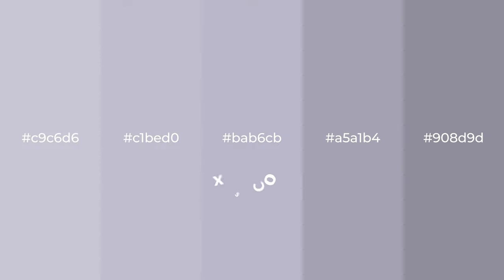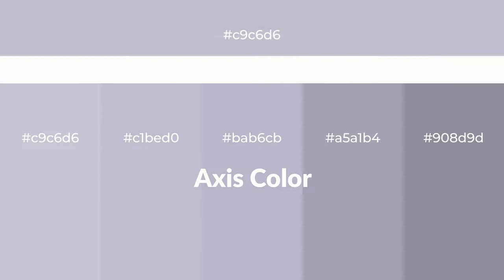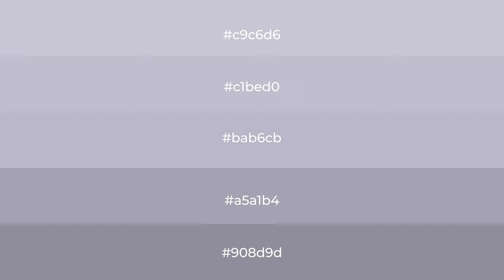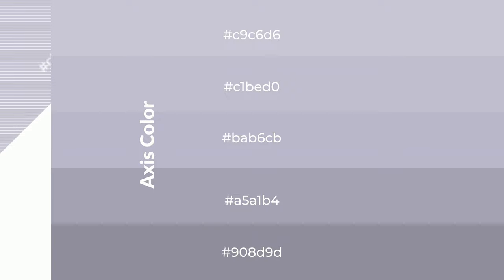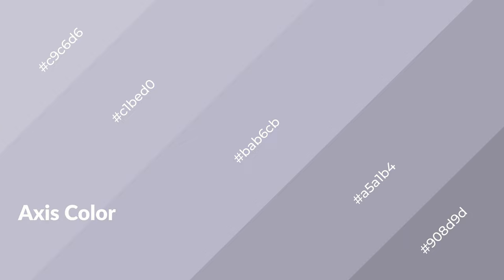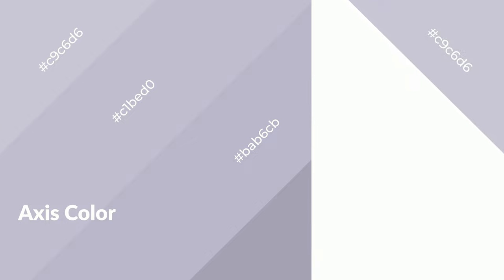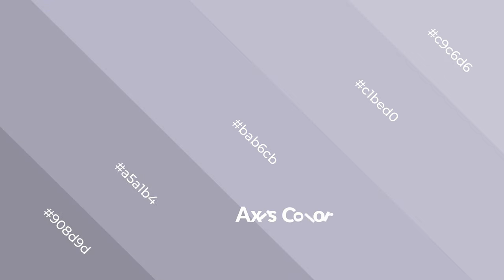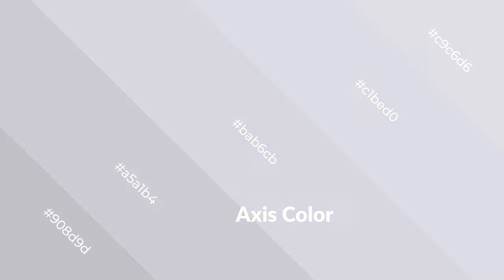Shades & Tints of Axis color bab6cb A Cool Violet color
Shades of Axis color bab6cb Cool Shades of Axis color with Violet hue for your project!

Shades
Hex a5a1b4

Tints
Hex c1bed0

Axis is a cool color, and it emits calming, serene, soothing, refreshing, spacious, unwinding, peace and relaxed emotions. Cool colors are like water, ice, sky, grass, soft and snow. You can see them used in baby products.